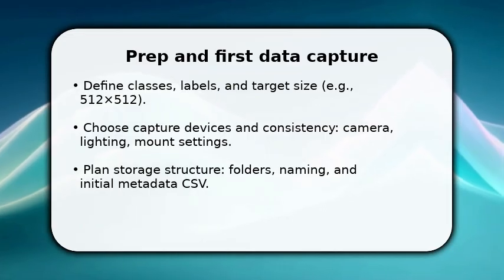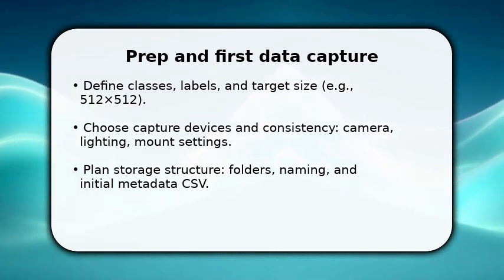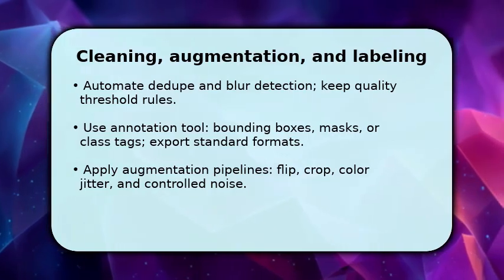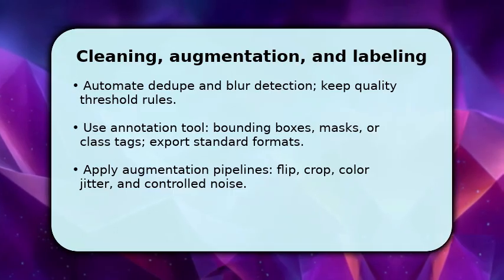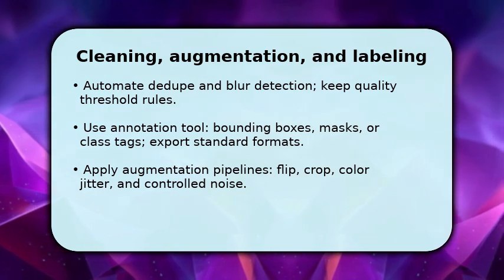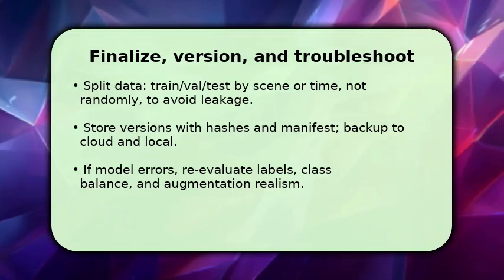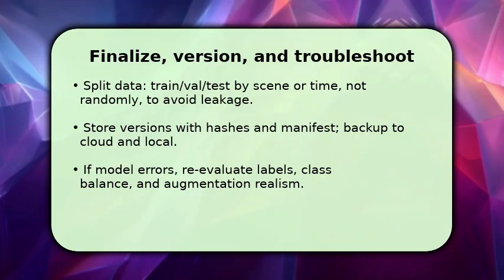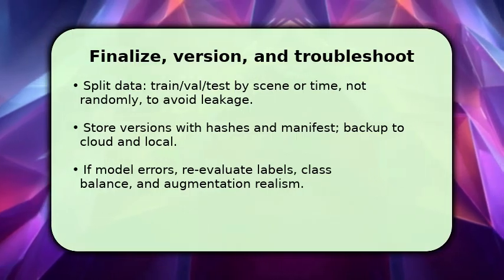How to Create Your Own Image Dataset - Step by Step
Dive into the world of image datasets as we guide you through creating your own collection. From selecting diverse subjects to organizing and labeling images, this step-by-step tutorial will equip beginners with essential skills for data preparation in machine learning projects.

create image dataset, data organization, imageDatasetCreation, MachineLearningProjects, labelImages, diverse subjects, tutorial guide